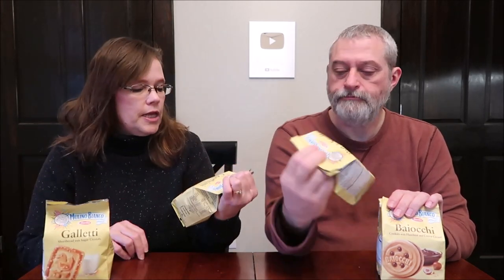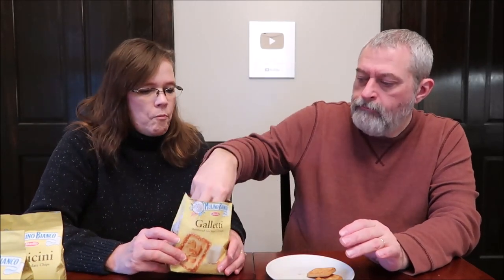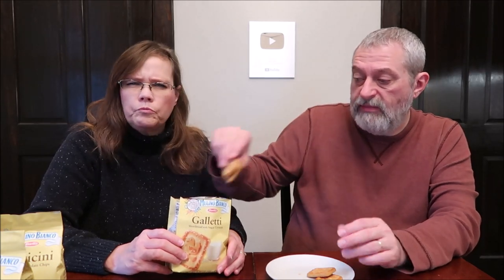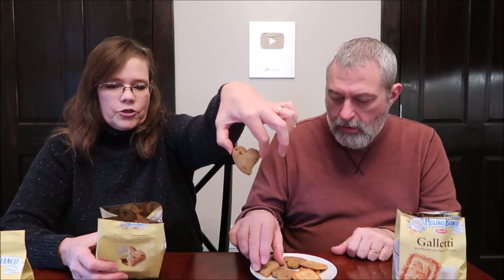Mulino Bianco Barilla Cookies: Baiocchi, Cuoricini, Galletti & Pan di Stelle Review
This is a taste test/review of the Baiocchi, Cuoricini, Galletti and Pan di Stelle Mulino Bianco Barilla Cookies. They were bought at Kroger.